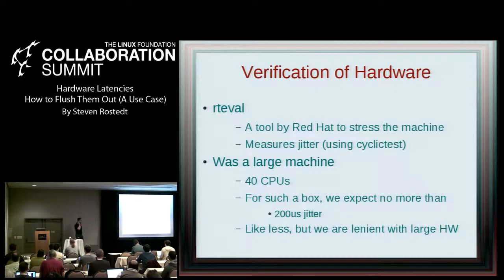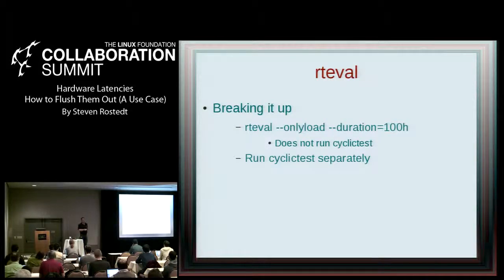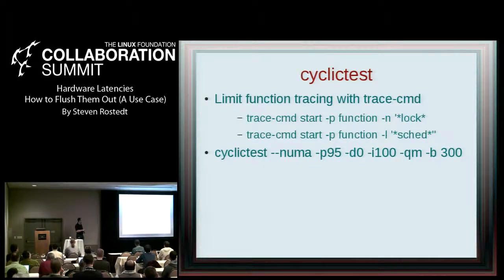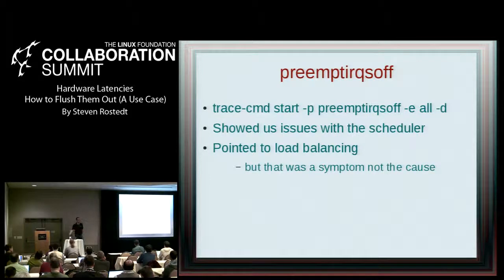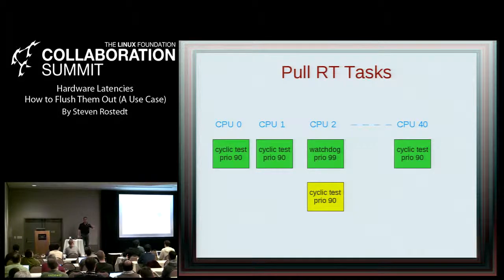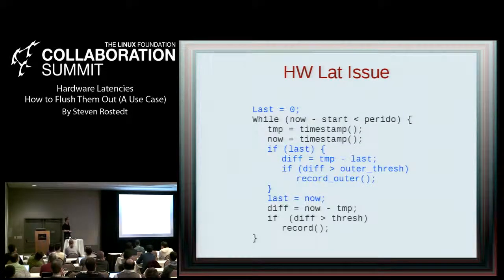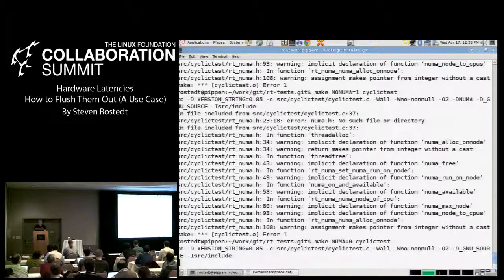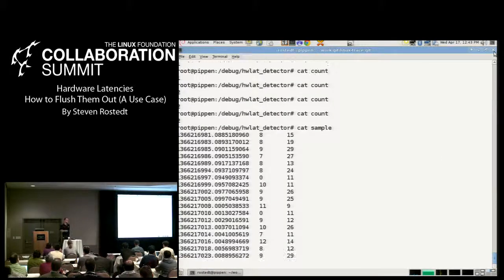Collaboration Summit 2013 - Hardware Latencies: How to Flush Them Out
Hardware Latencies: How to Flush Them Out (How to Flush Them Out)
By Steven Rostedt

Fast response times is not always just a perk, but also can be a hard requirement. Over the years, Linux response times has improved tremendously. For a hard realtime response, applying the PREEMPT_RT patch can remove unbounded latencies caused by priority inversion and also improve responses by removing most places that disable preemption in the kernel.
But even with the best Real-Time Operating System (RTOS), the system is a slave to the hardware. If the hardware has System Management Interrupts (SMI), the system can halt at anytime, and the OS can do nothing about it. Finding these can be tricky if the hardware does not give you any clue to what it may do.

This talk will discuss ways to discover hardware latencies such as SMIs,using the PREEMPT_RT patch along with the hwlat_detector that comes with it, as well as using ftrace and kernelshark.